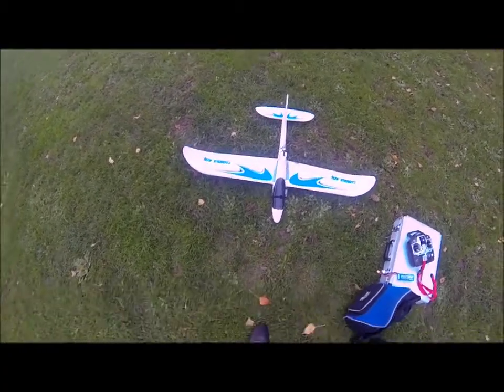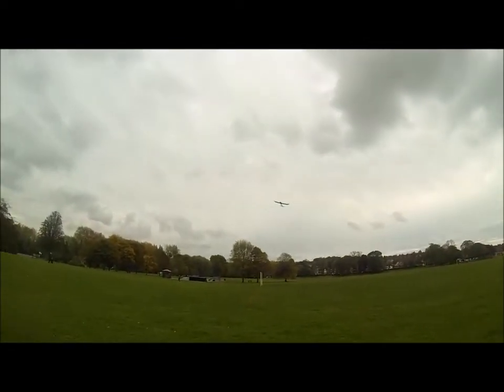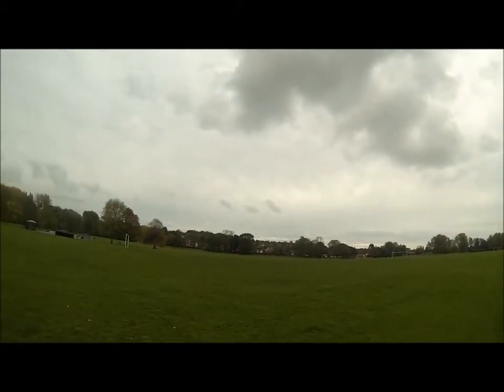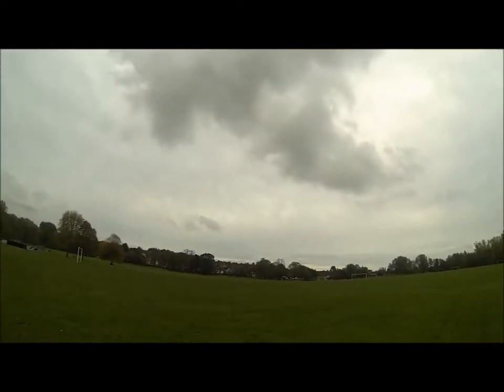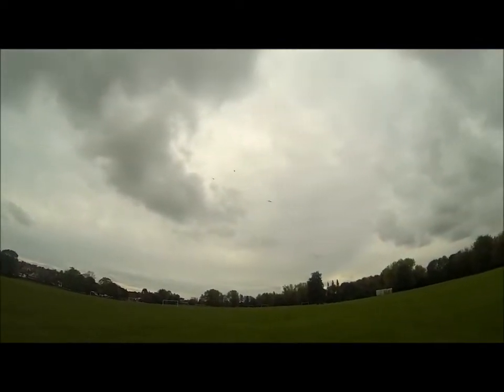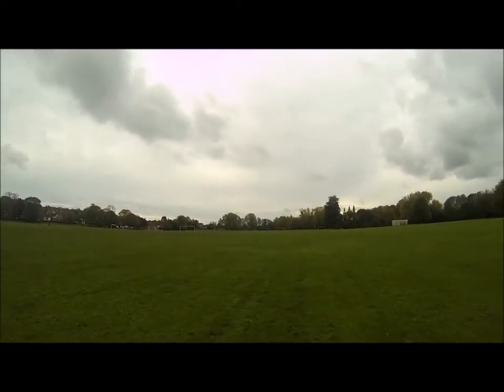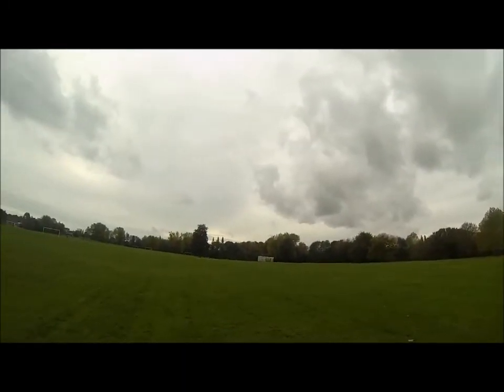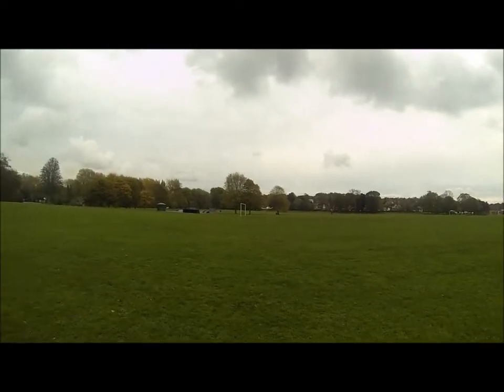axn and gibberish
Just throwing the axn floater in the air. they flies good and they cheap + two catches